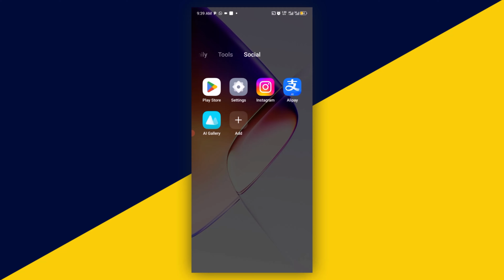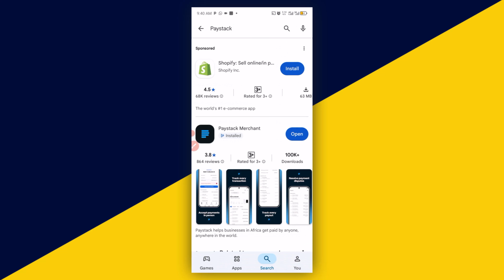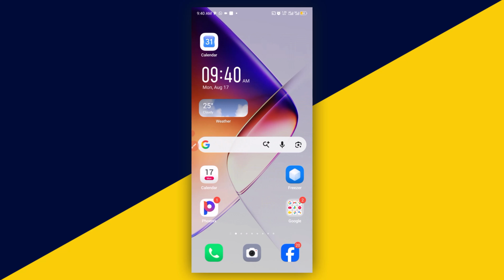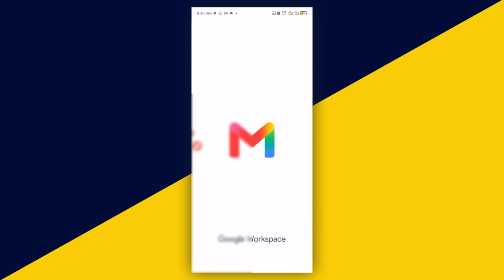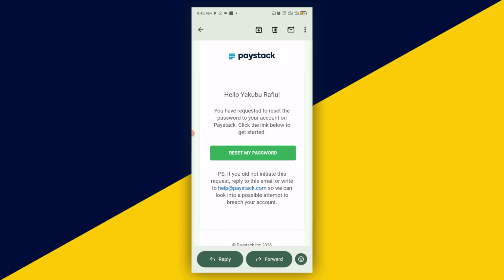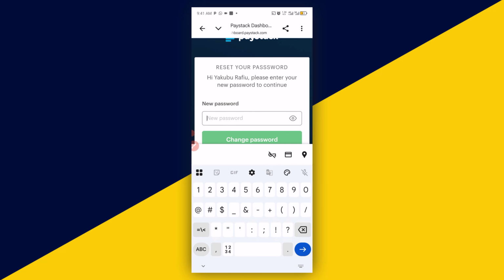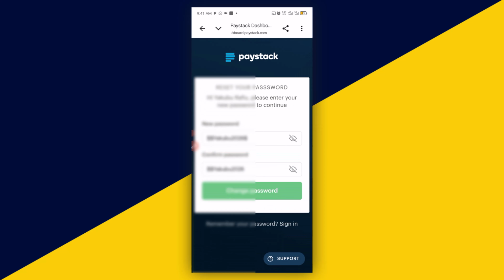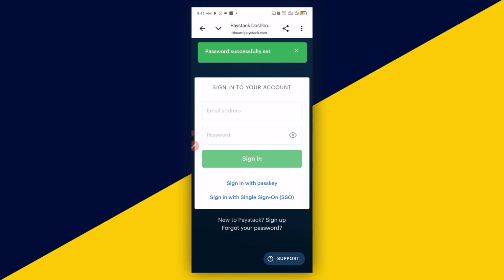How to Reset Paystack Account Password